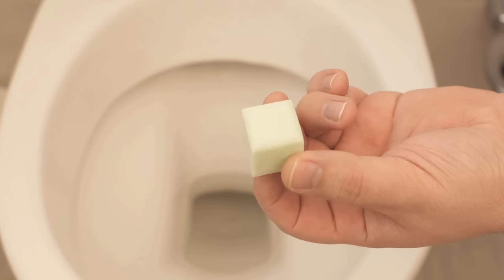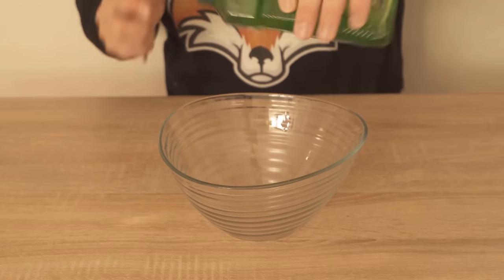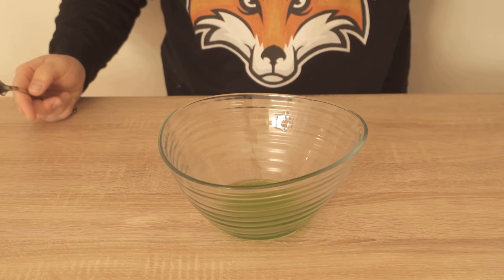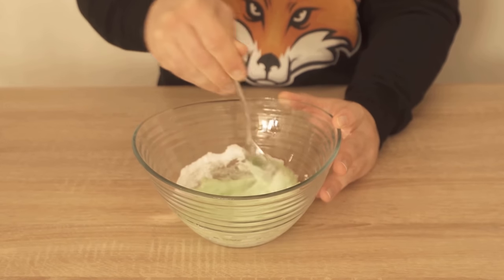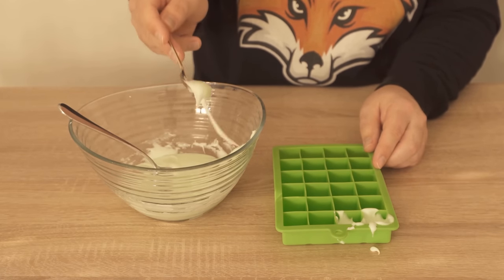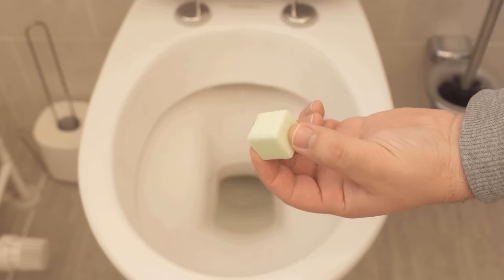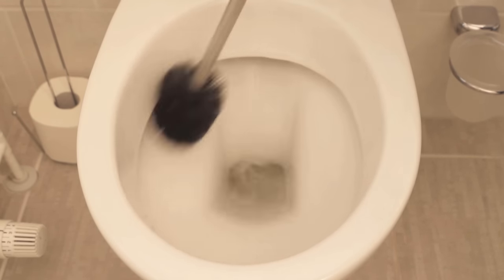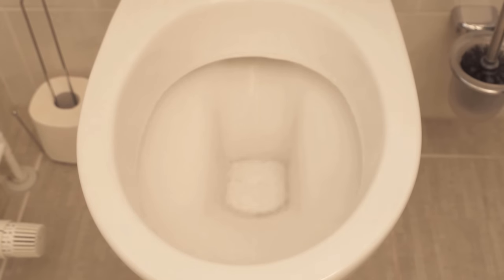Throw THIS in your Toilet and WATCH WHAT HAPPENS 💥 (surprise) 🤯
Do you want to clean your toilet? - Here I show you an ingenious trick for it!

Instead of reaching for expensive cleaners when you want to clean your toilet, you can also do it with well-tested home remedies. In this video, I'll show you a variation for this, for which you only need baking soda and some dishwashing liquid.

Take some baking soda and add dishwashing liquid. Now mix everything together so that it becomes a thick mass. Then put it into ice cube molds and put them in the freezer. This will harden the chunks and when you need one for cleaning, you can use it to clean your toilet.

Drop a chunk into the toilet, wait about 10 minutes, and then start wiping the toilet. After that, flush and everything will be really clean again.

Why don't you try cleaning your toilet like this?